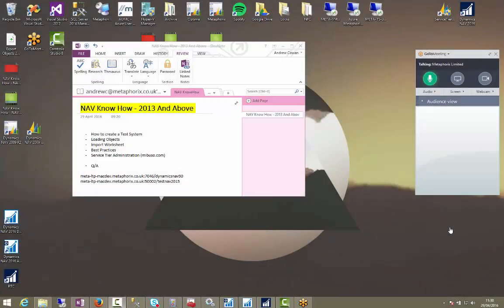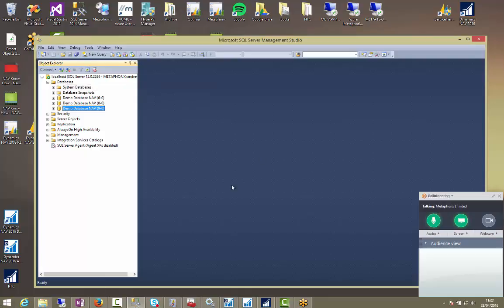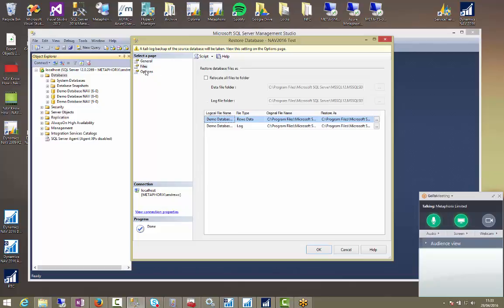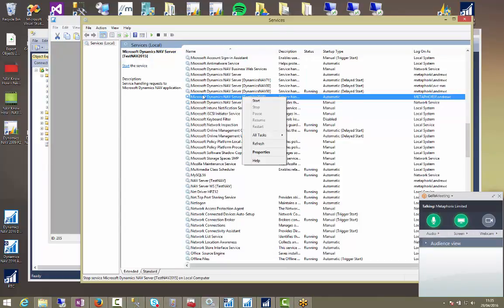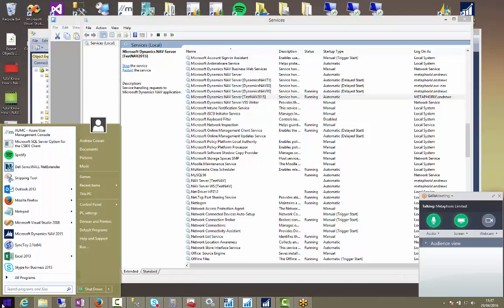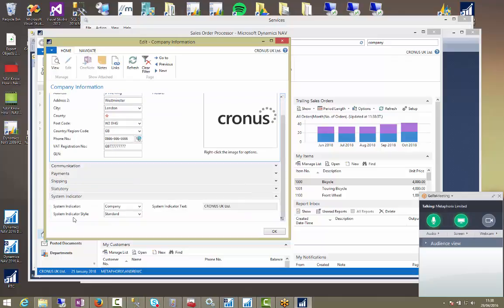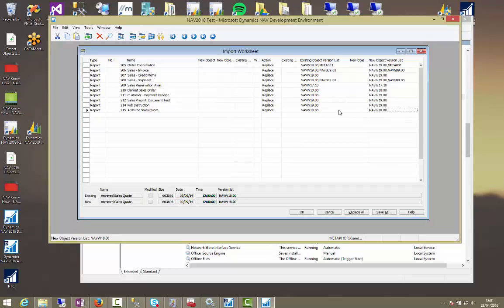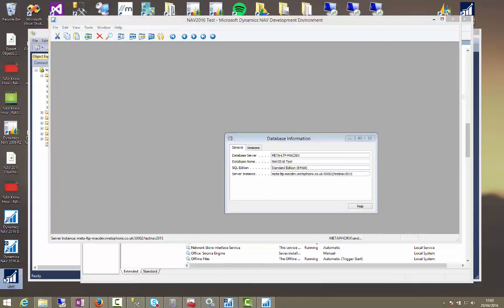NAV Know How Create a Test System- NAV 2013 and UP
How to create a Test System and load objects within Microsoft Dynamics NAV. This video is for NAV versions 2013 and higher, for all other versions please visit our